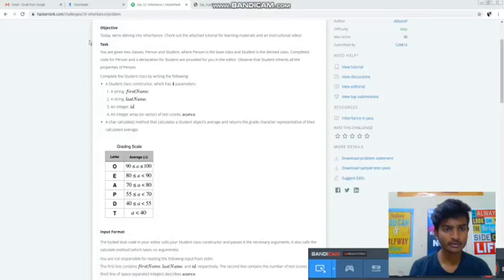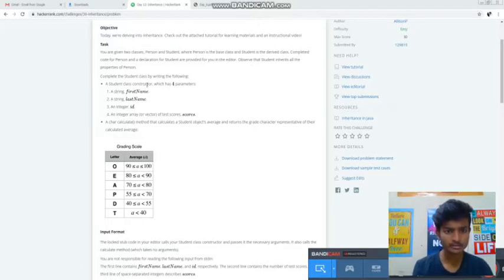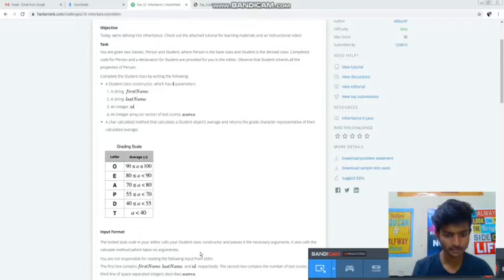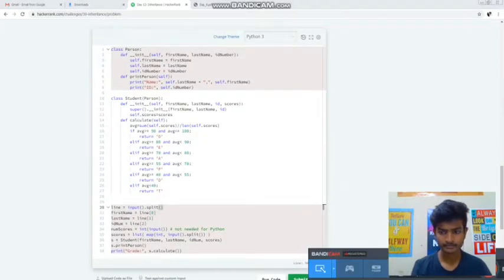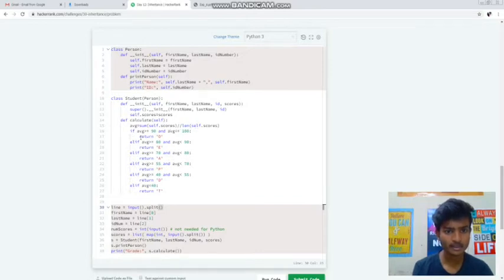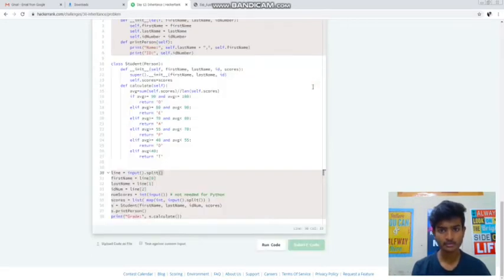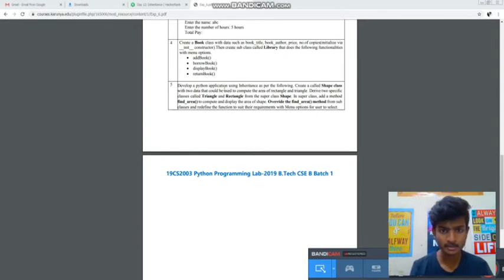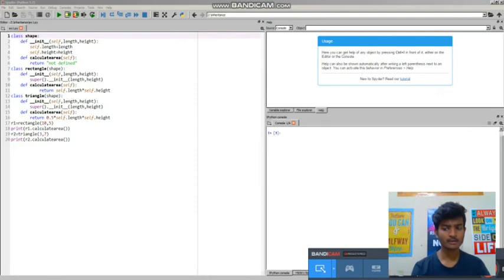Inheritance in python